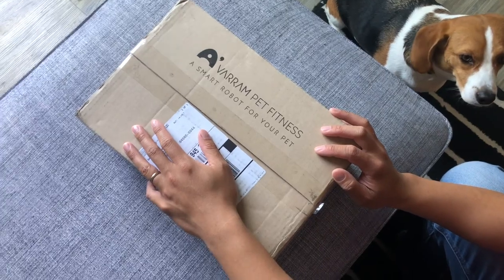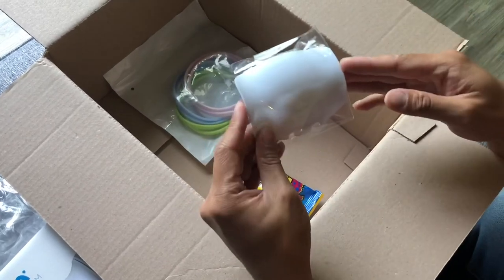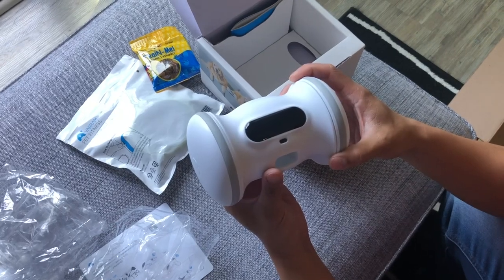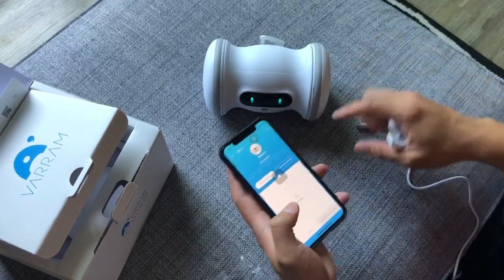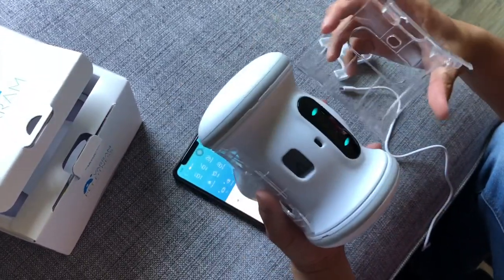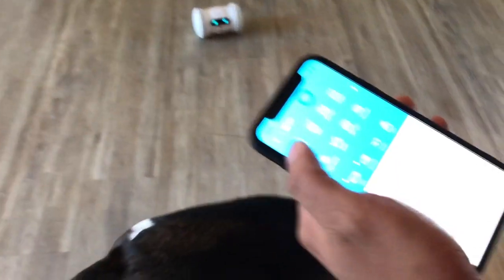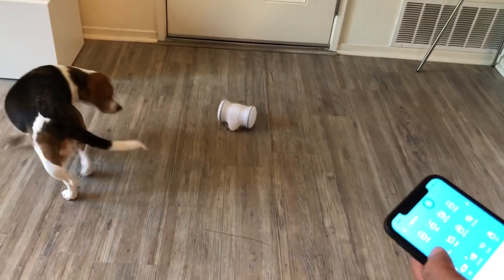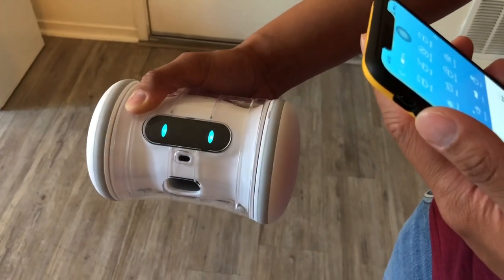VARRAM Pet Fitness Smart Robot for Pets Unboxing and Test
Unboxing and testing the new VARRAM Pet Fitness Smart Robot for pets.

Follow on IG: beaglefromthebay